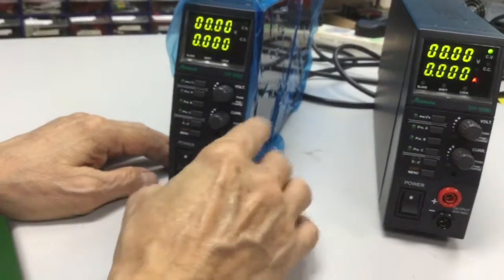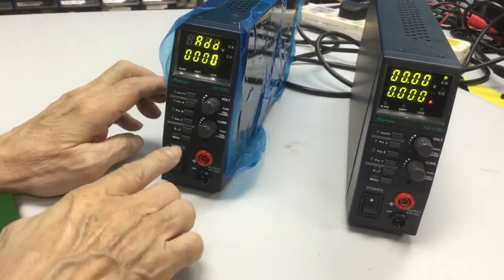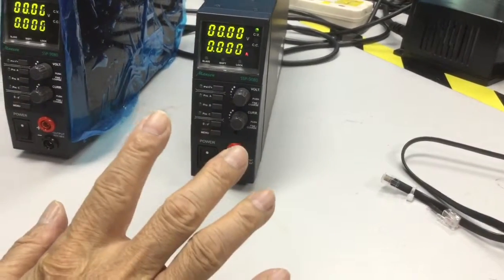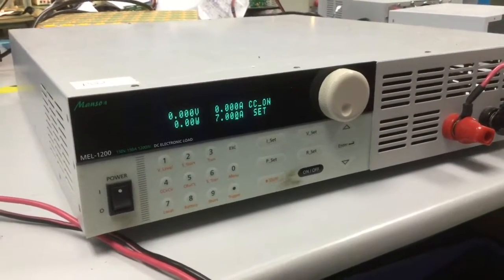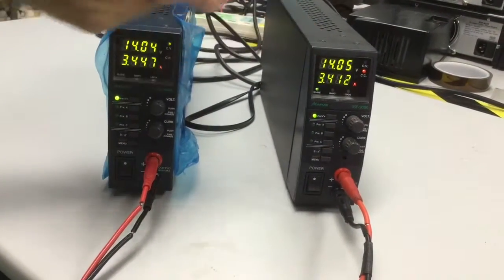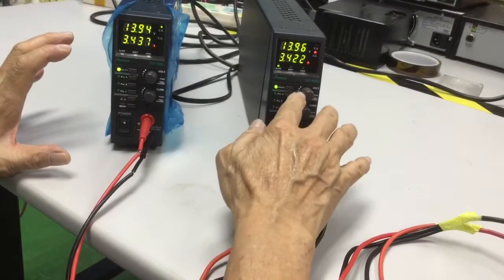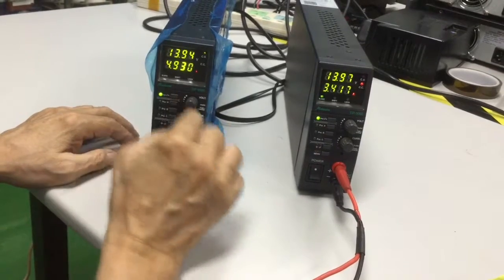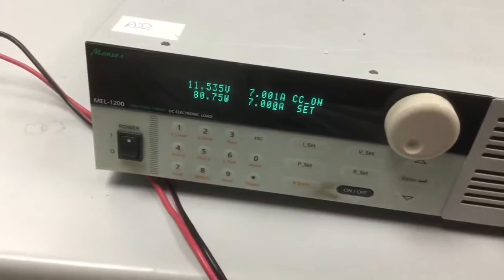Manson SSP-9080 Constant Power SMPS Master & Slave Set Up & Operation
Master & Slave can parallel up to 30 units SSP-9080 or SSP-9081 SMPS with Ethernet & Wave Ramp DC generators